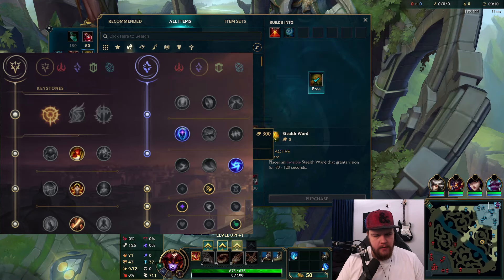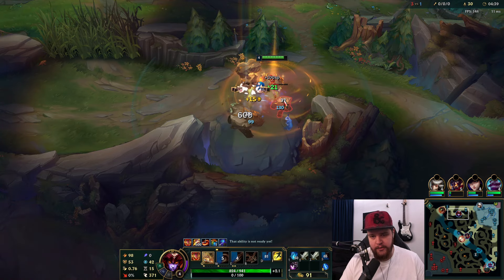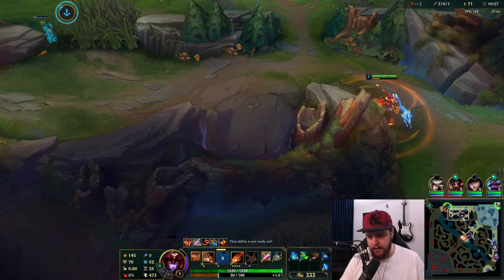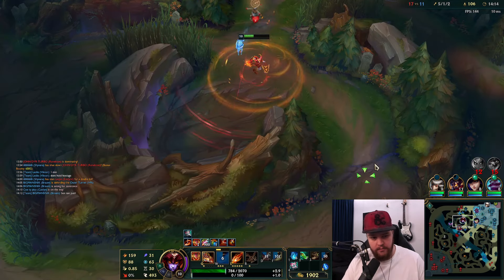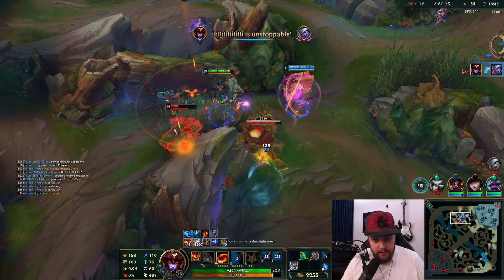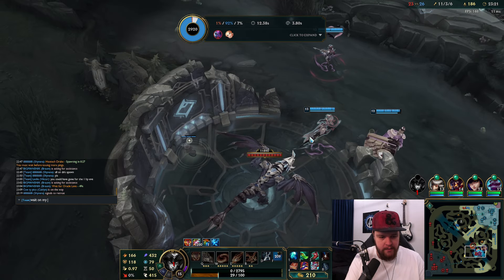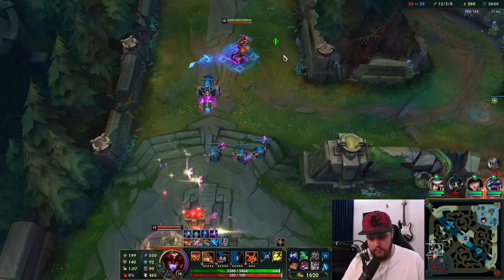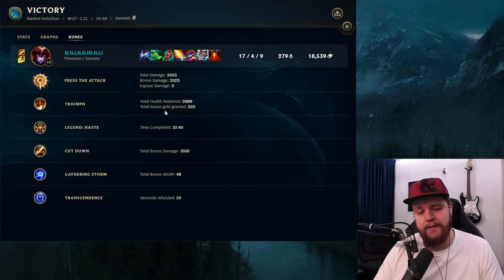THIS SHYVANA JUNGLE SETUP EASILY ALLOWS YOU TO SOLO CARRY GAMES! - Gameplay Guide League of Legends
THIS SHYVANA JUNGLE SETUP EASILY ALLOWS YOU TO SOLO CARRY GAMES!
In this video I'll be showing you how to properly carry games by yourself with shyvana jungle. Throughout the game I'lll explain why I do what I do so you can learn from it and improve much faster overall. this game was played vs D4~ rated players.
Season 14 Shyvana Jungle Gameplay Guide.